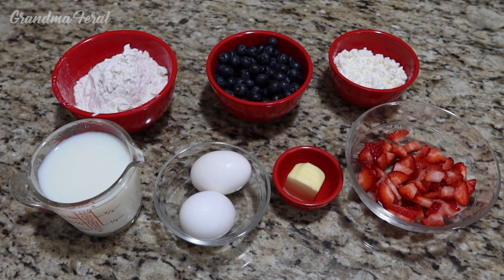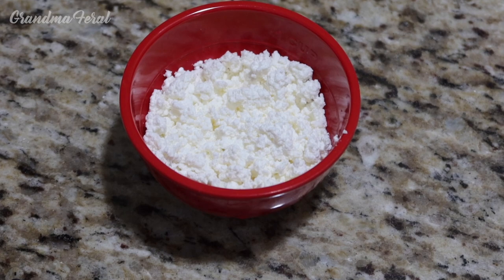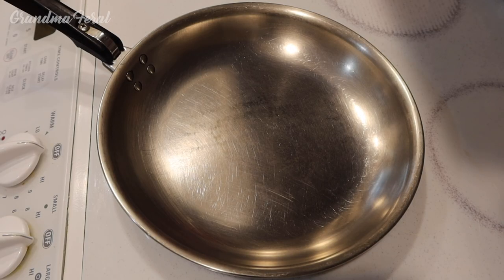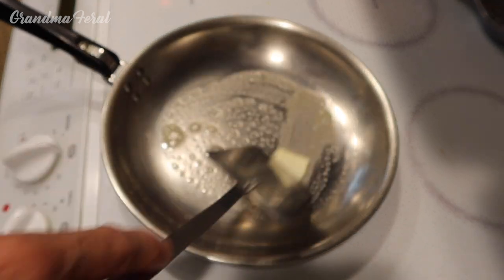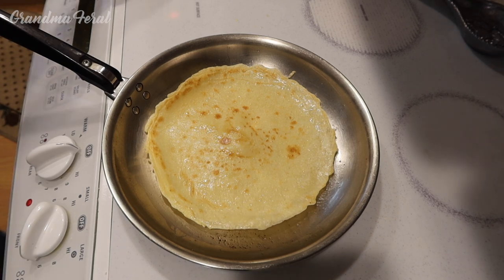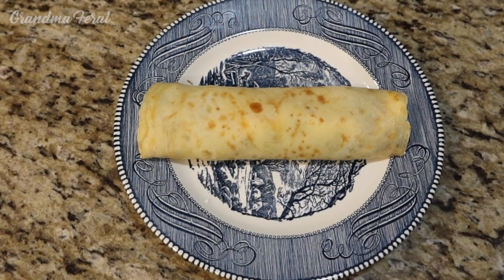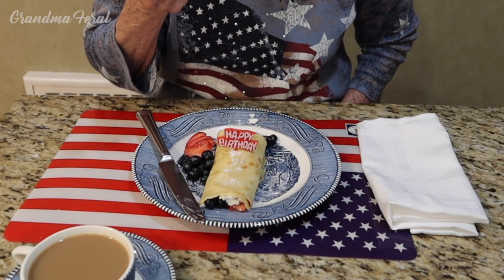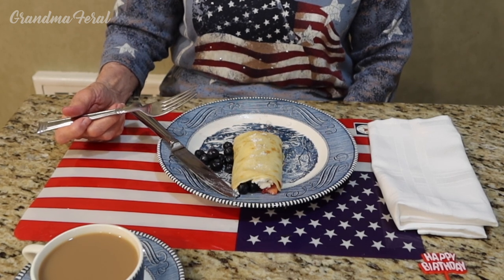Flag Day Birthday Crepes 🇺🇸 Vintage Recipe 🇺🇸 Quick And Easy Crepes Recipe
Today is Flag Day. It is also my birthday! Grandpa made me beautiful crepes with red, white, and blue filling. He's been making these crepes for more than 50 years. The recipe he uses is much older than that.